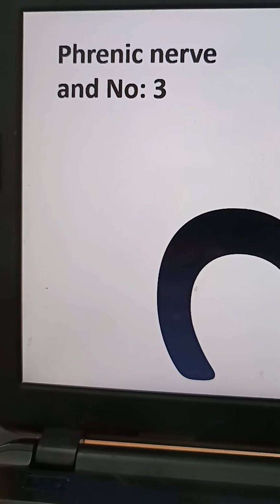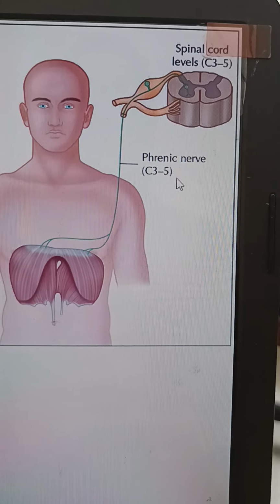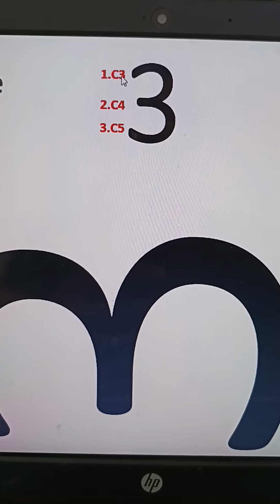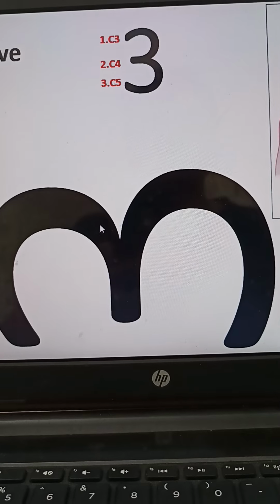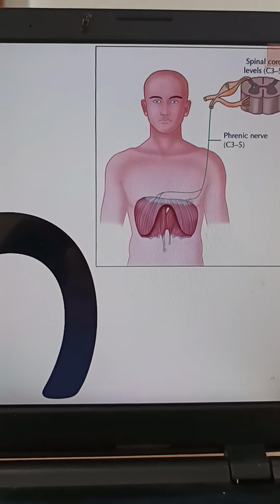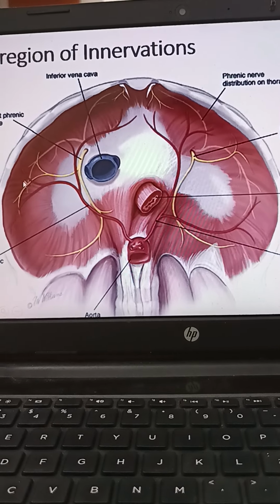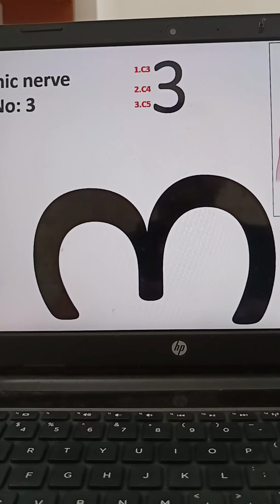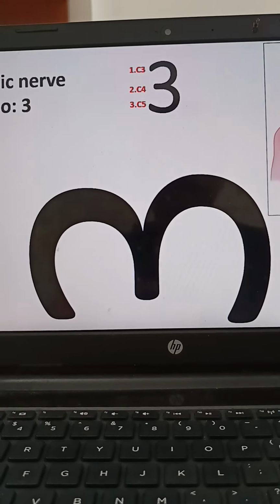Phrenic nerve -Remembering numeric "3"